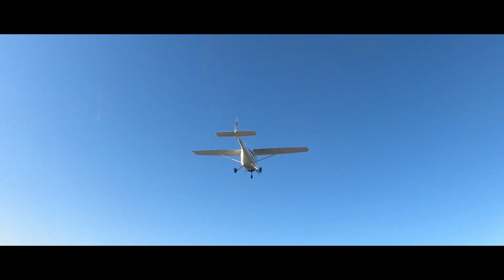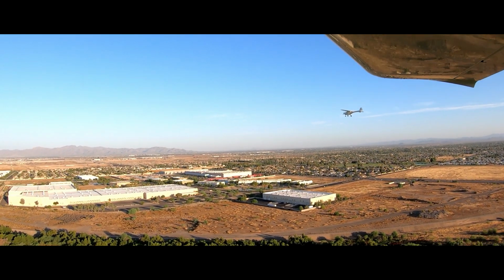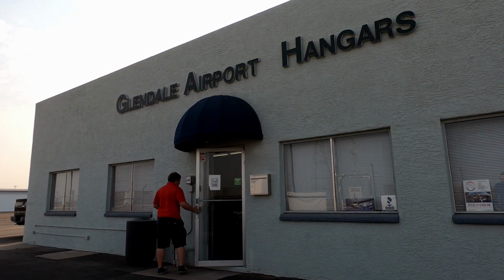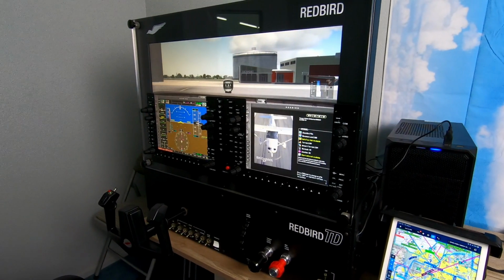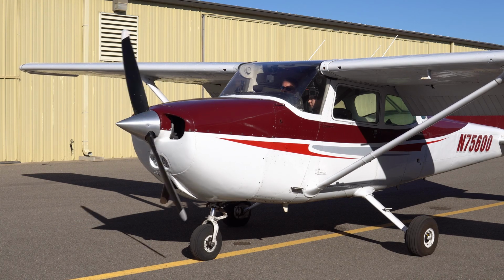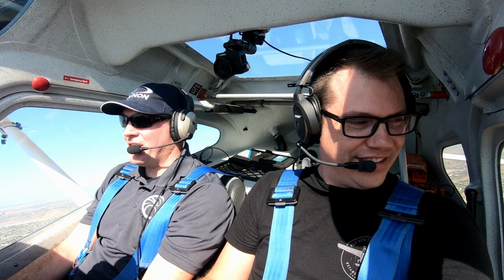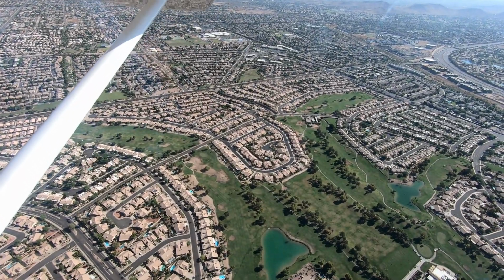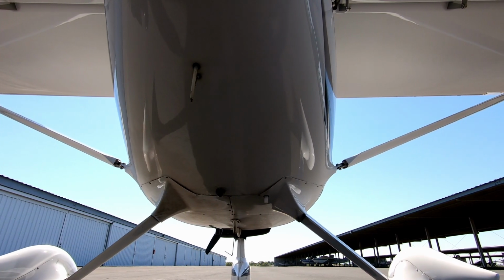Whats a Part 61 Flight School?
We were invited to visit Fly Eagle Sport in Glendale, Arizona to help us show you guys what a Part 61 Flight School is all about. AND, just in case you're wondering, NO this isn't a sponsored video. They did a great job and showing us how a growing part 61 flight school works! We also got some EPIC air to air shots for you guys.

SUPPORT FWTGs!

We have a few ways you guys can help us continue to grow and make amazing content.

Wonder how we got our exterior shots!? We did it by using products from NFlightCam. Check them out there but make sure you follow all rules and regulations when using them!

Timestamps

0:00 Opening
0:16 Introduction
0:33 Whats a Part 61 Flight School
1:22 Tour of the Flight School
1:44 Tour of their aircraft | Remos GX
2:05 A Quick Flight
3:07 Why Part 61 is Better | Interview with Fly Eagle Sport
5:05 Cost of a Part 61 Flight School
5:33 Disclaimers about Part 61 Flight Schools
5:55 Outro

Links!

We're on some platforms more than others, but we check them all regularly.